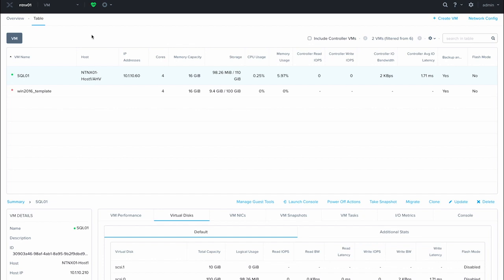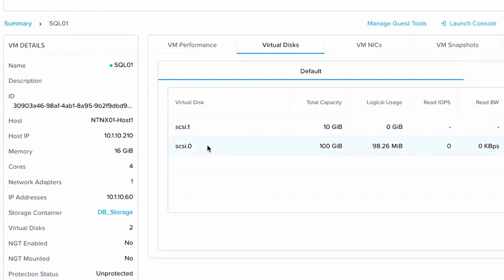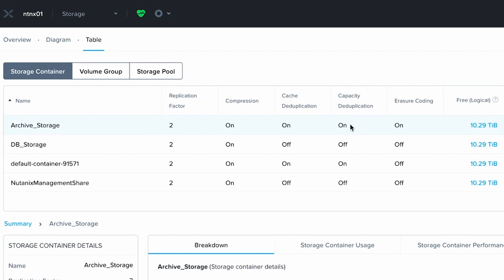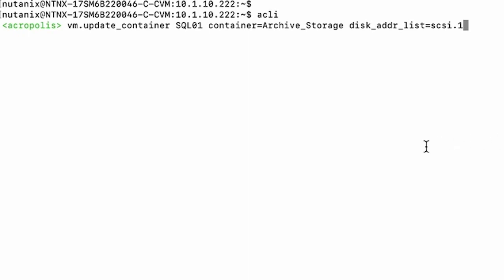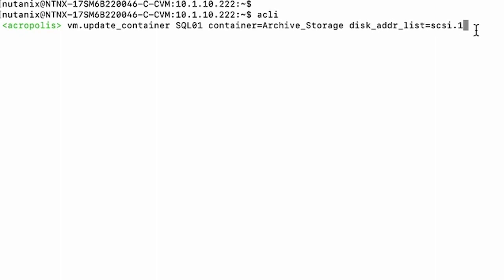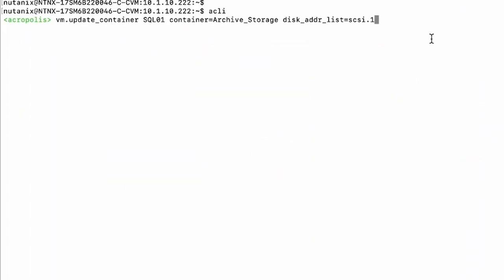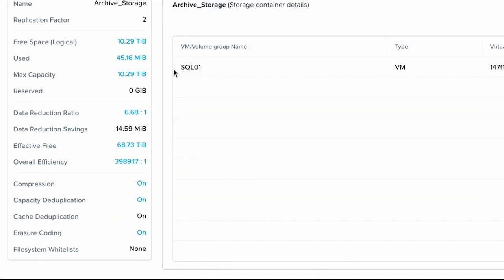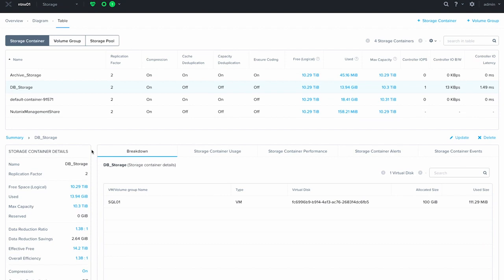What's New for AOS 5.19 | Advanced Operations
In this tutorial video, you'll discover what's new for AOS 5.19. Follow along as we step through a feature of AOS 5.19; how to live migrate vDisks for a VM from one storage container to another